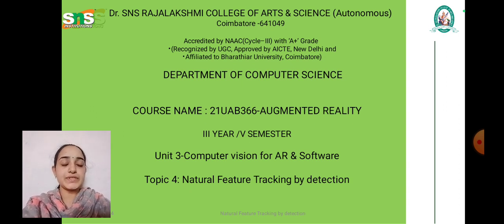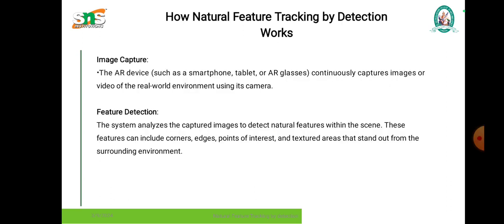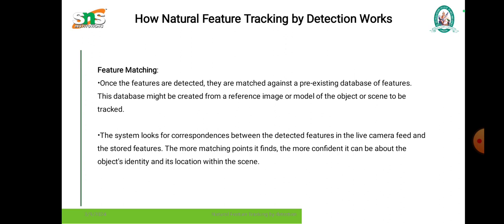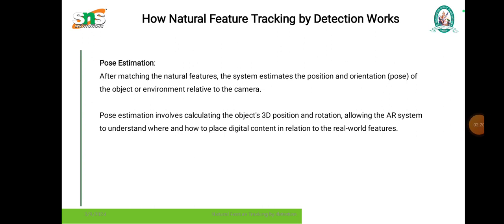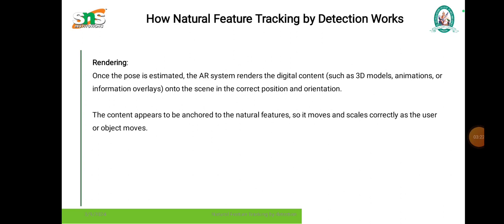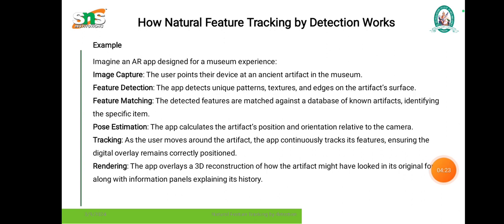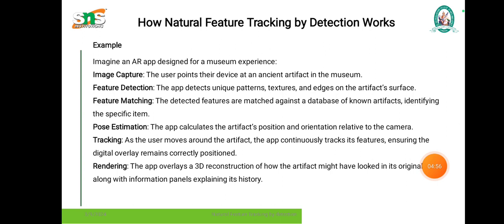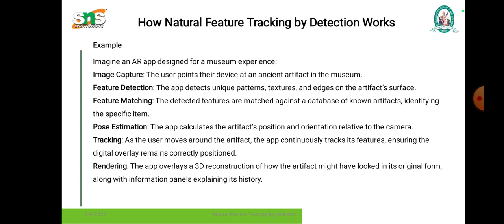B.Nandhini, Assistant Professor | NFT in AR | SNS Institutions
Natural feature tracking (NFT) is a computer vision technique used in augmented reality (AR) to detect and track natural features in images without requiring specific markers. NFT can extend the tracking range of AR pose-tracking systems.  Overlay 3D objects: NFT allows 3D objects to be overlaid on top of real images. For example, a mobile app can use NFT to recognize a movie poster by comparing it to similar images. Track rigid objects: NFT can be used to track rigid objects without the need for fiducial markers.